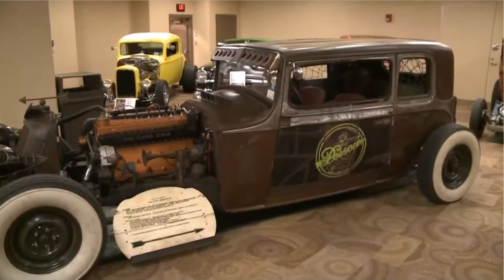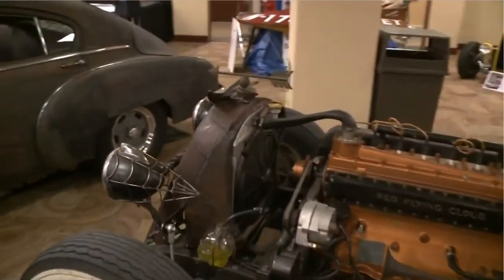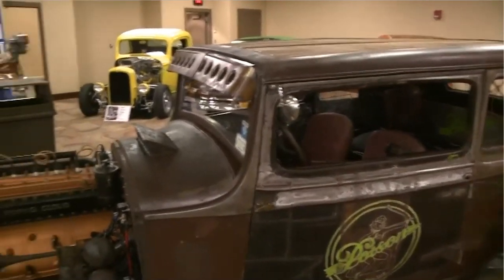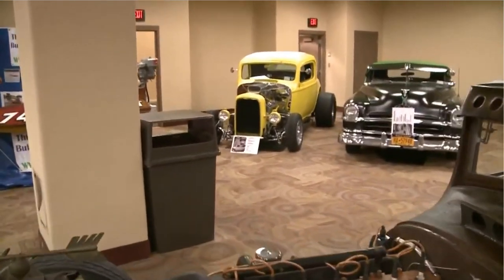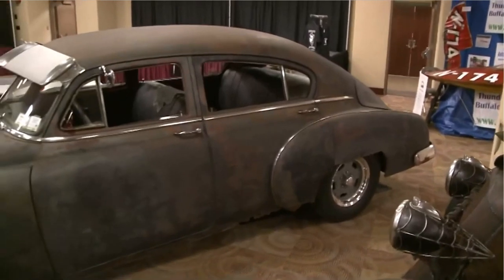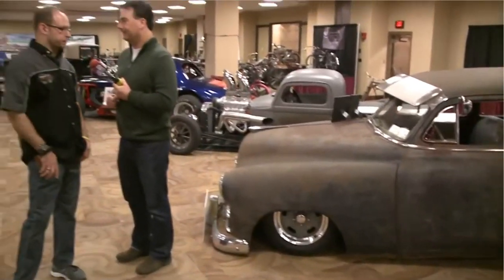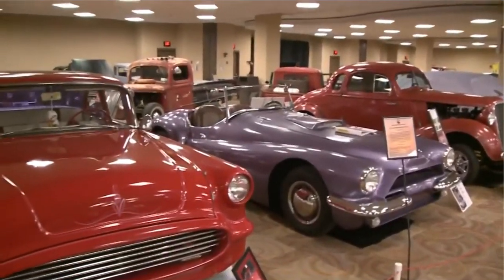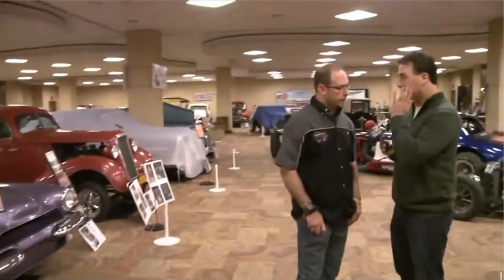2017 Buffalo Motorama - WGRZ Channel 2 Interview with Kevin O'Neill